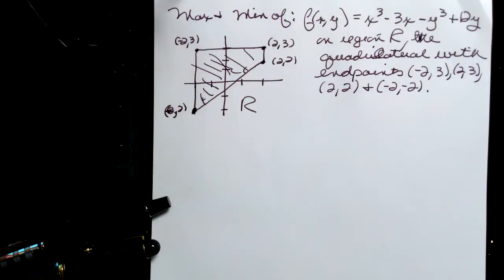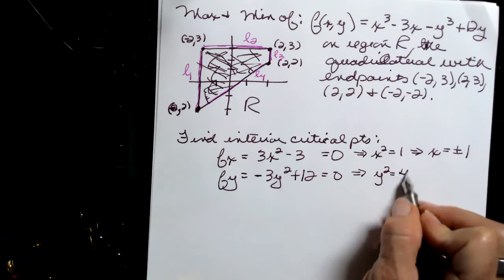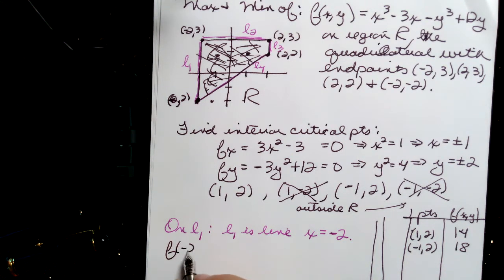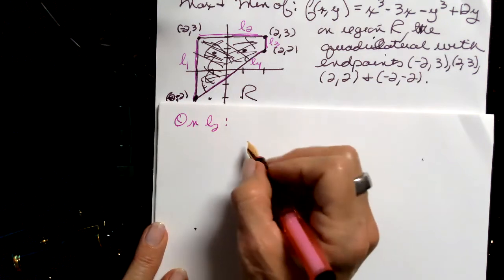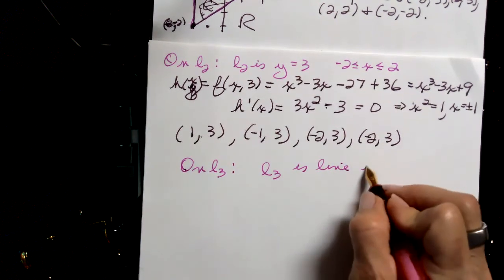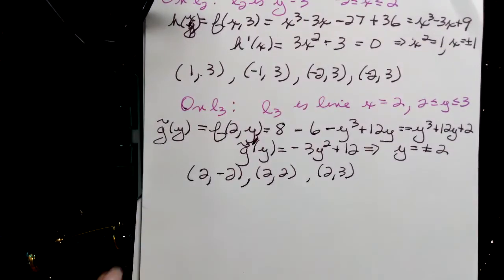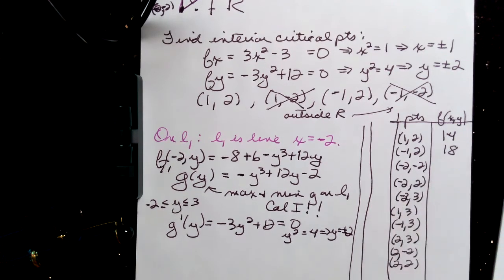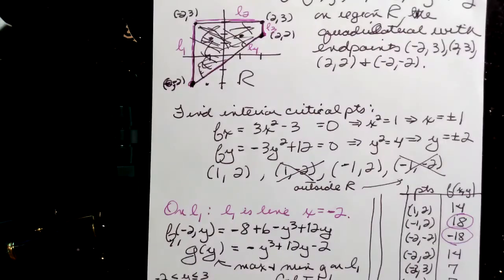Absolute Extrema on Closed Bounded Region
In this video we work a detailed example to find the extrema of a function of two variables on a region which is a quadrilateral when just the vertices were given in the problem.